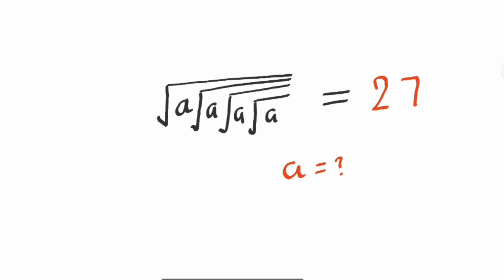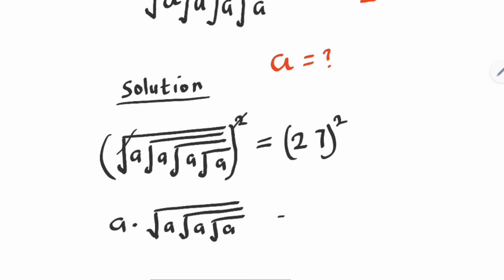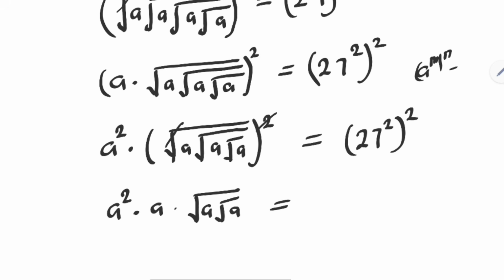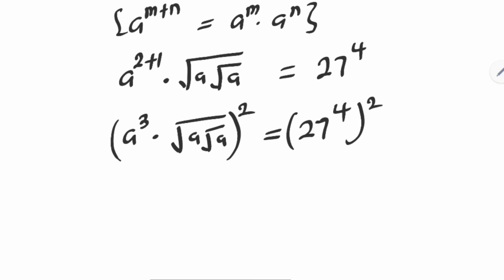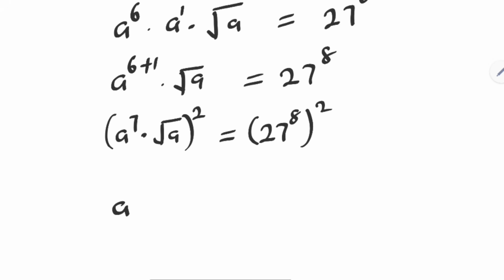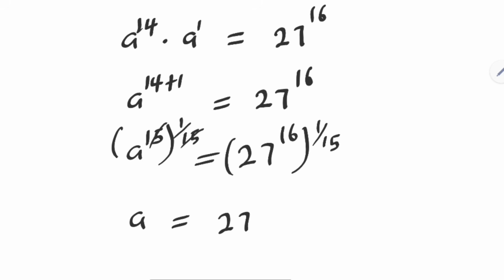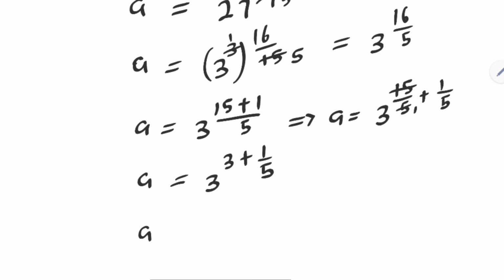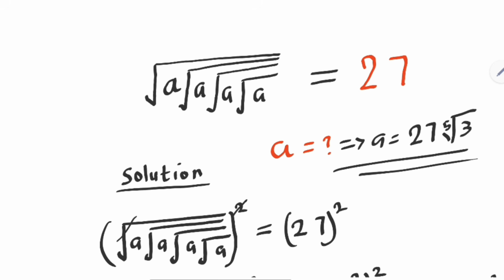Can You Solve This In 60 Seconds? | Math Olympiad Square Root Simplification...